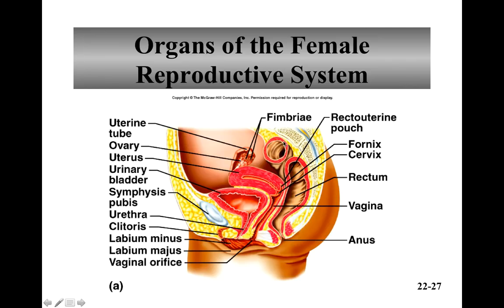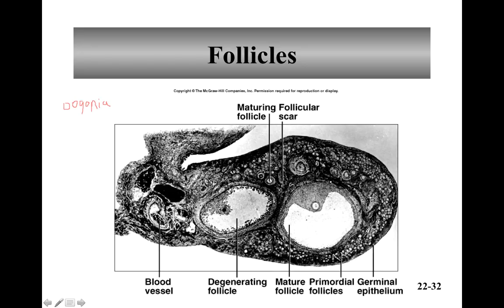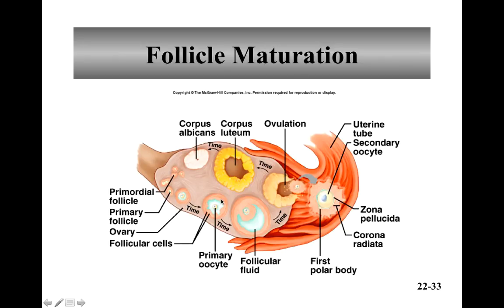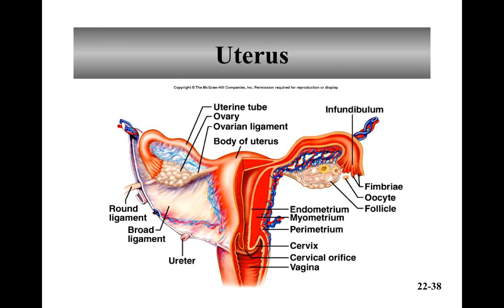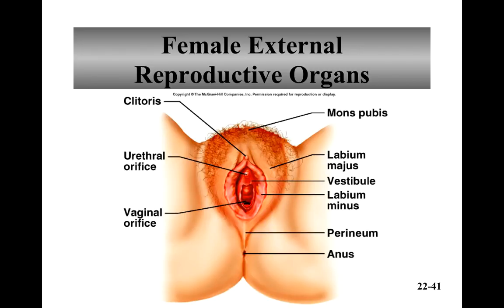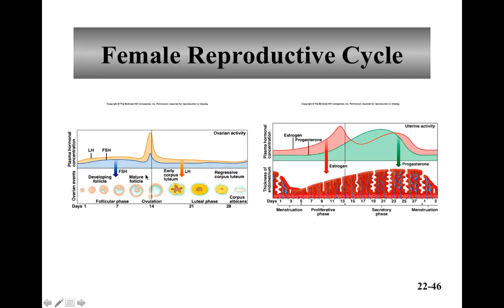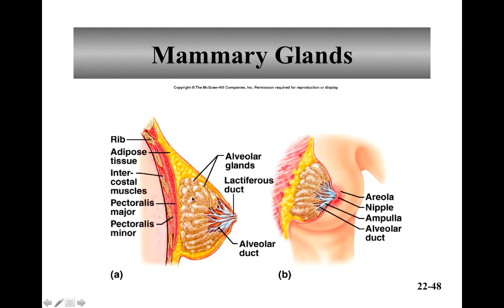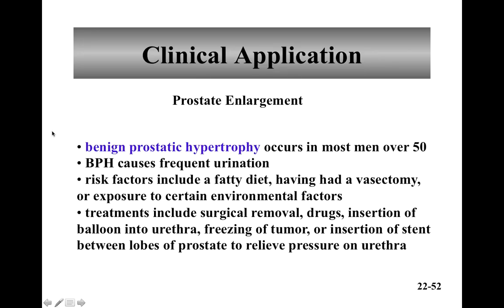Female Reproductive System Recorded lecture